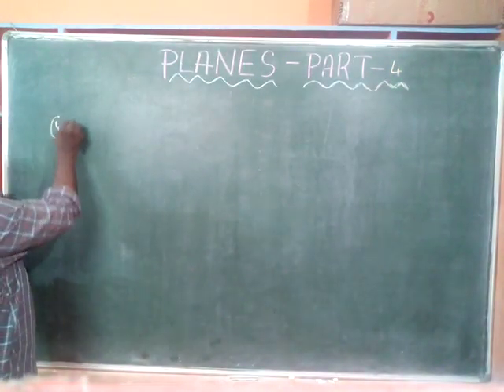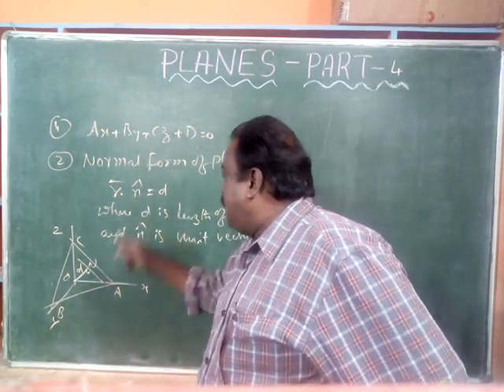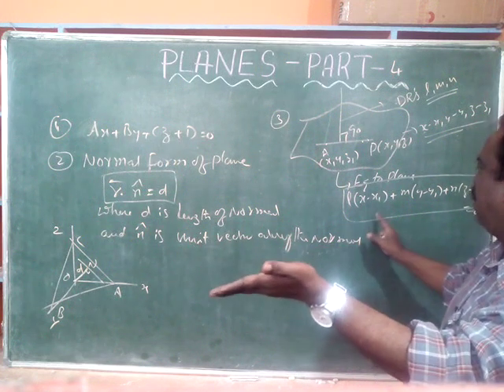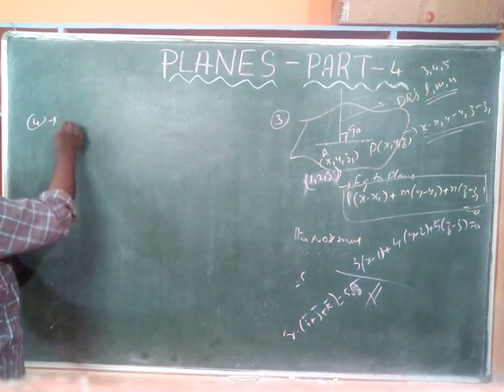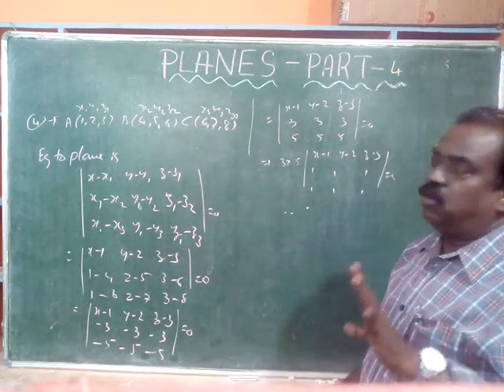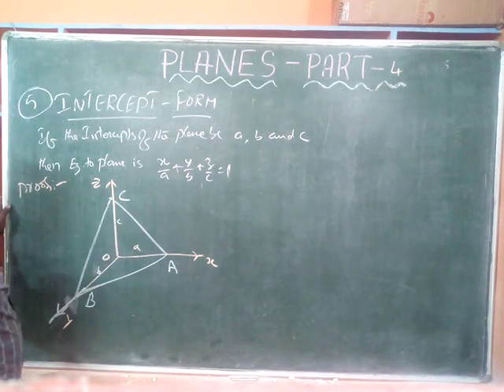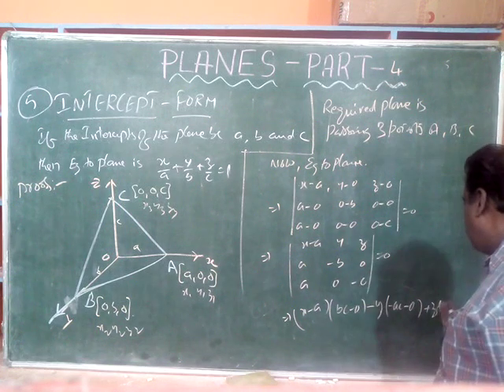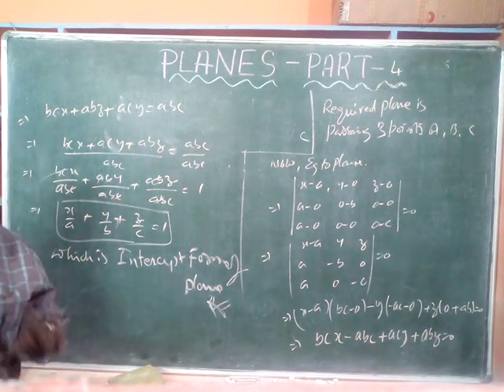KONNUR'S SCIENCE P U COLLEGE, DHARWAD ONLINE CLASSES MATHS PLANES PART 4 BY C S